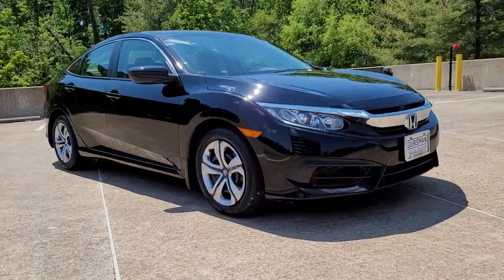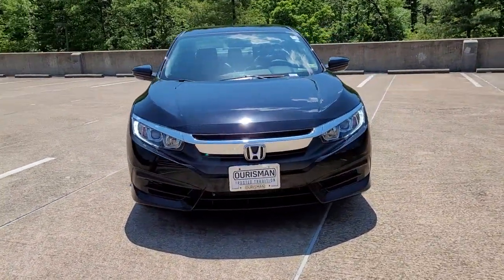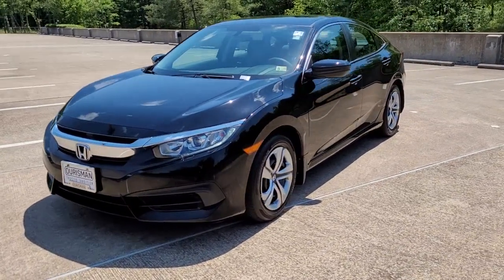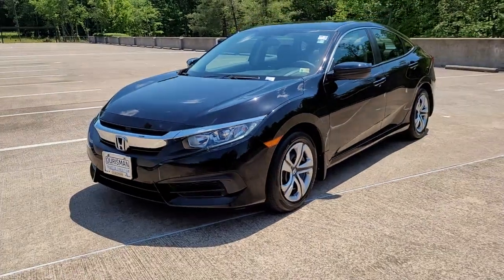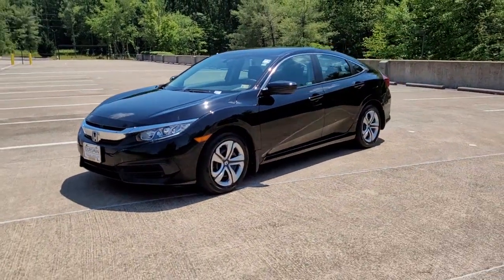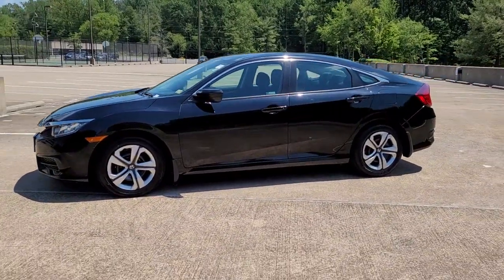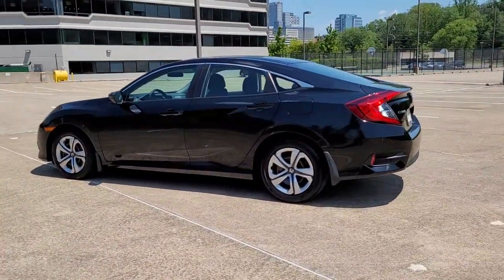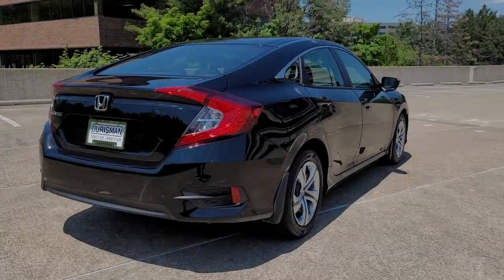2018 Honda Civic Vienna, Washington, Fairfax, Chantilly, Tysons, VA T041467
Crystal Black Pearl Used 2018 Honda Civic available in Vienna, Virginia at Ourisman Honda of Tysons Corner. Servicing the Washington, Fairfax, Chantilly, Tysons area.

2018 Honda Civic LX Black Exterior Parking Camera Rear. Certified. CARFAX One-Owner.brOdometer is 4867 miles below market average! HondaTrue Certified Details:brbr  * Roadside Assistancebr  * Warranty Deductible: $0br  * Powertrain Limited Warranty: 84 Month/100,000 Mile (whichever comes first) from original in-service datebr  * Limited Warranty: 12 Month/12,000 Mile (whichever comes first) after new car warranty expires or from certified purchase datebr  * Vehicles purchased within New Vehicle Limited Warranty period: extends New Vehicle Limited Warranty to 4 years*/48,000 miles*. Roadside Assistance for the duration of the Certified Pre-Owned Limited Warranty. Up to two complimentary oil changes within the first year of ownership. SiriusXM 90-Day Trialbr  * Vehicle Historybr  * 182 Point Inspectionbr  * Transferable WarrantybrbrClean CARFAX. 31/40 City/Highway MPGbrRecent Arrival! Servicing Tysons Corner, Bethesda, Washington DC, Maryland, Fairfax,Chantilly, Vienna, Annandale, Alexandria, Woodbridge and many more.